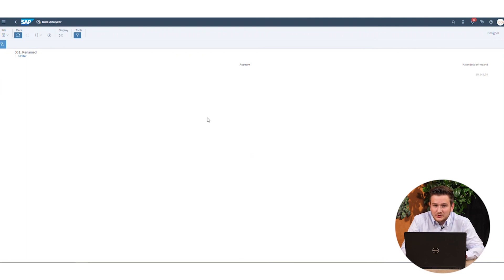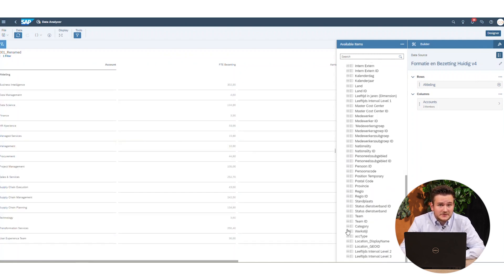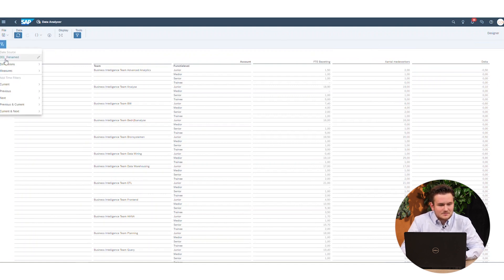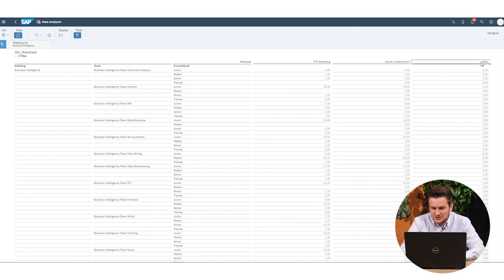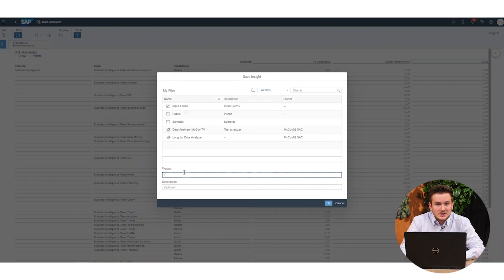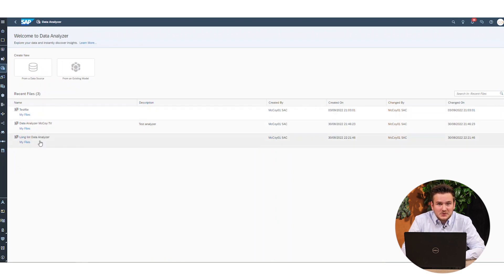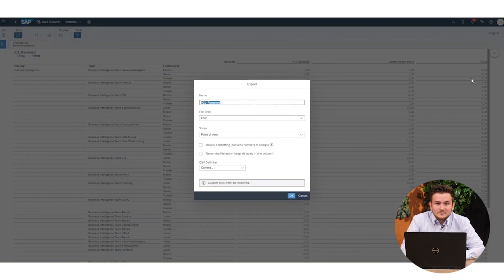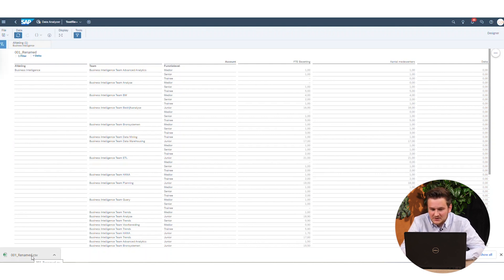SAP Analytics Cloud: The Data Analyzer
In this video Kris van Brouwershaven of McCoy & Partners explains how the Data Analyzer in SAP Analytics Cloud works.

⏲️ Timestamps
00:00 – Intro into the Data Analyzer
00:00 – Scenario: Add data to a table
00:00 – Scenario: Export data
00:00 – Wrap-up
00:00 – Get in touch

Interested in more information about SAP Analytics Cloud and how it can help your company? Please read one of our blogs like this one (NL)

💯 McCoy Expertise
» Intelligent Logistics
» S/4HANA
» HR Transformation
» McCoy UX Design
» Intelligent Planning

❓ Question
Have a question about SAP Analytics Cloud, other SAP Products, or Anything Else? Post in the comments section of this video!